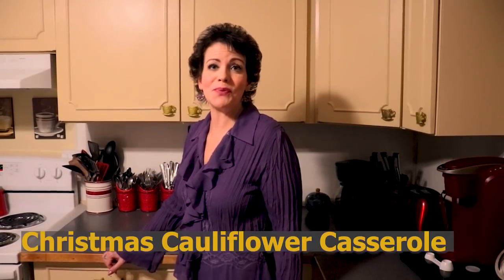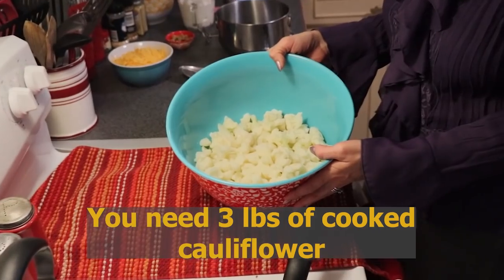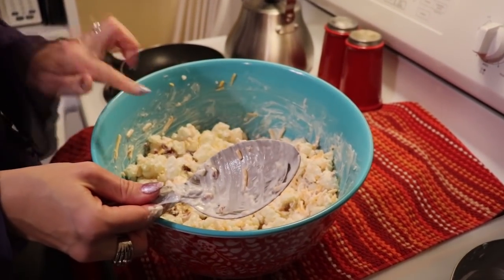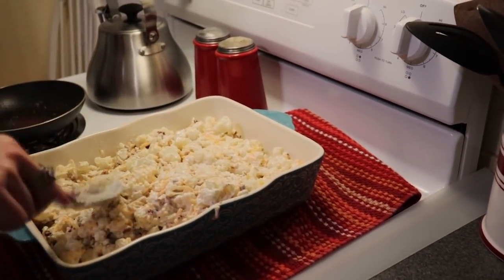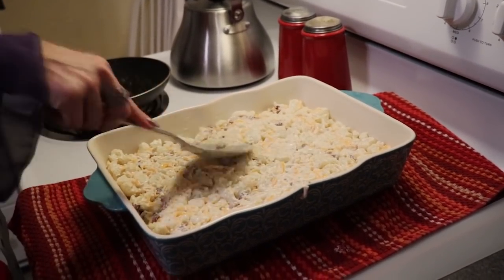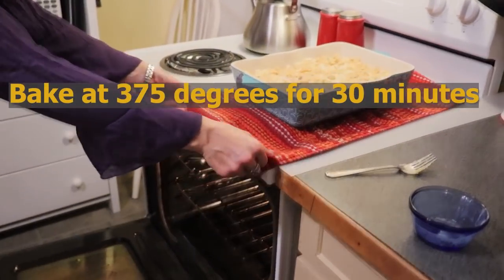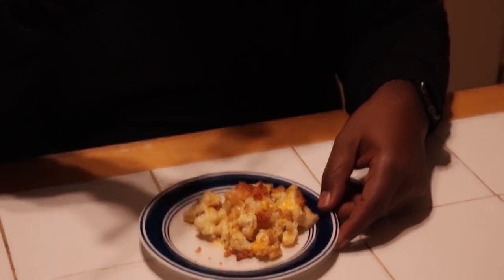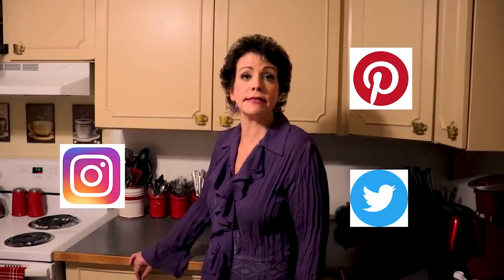Keto Christmas Cauliflower Casserole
This week we bring you another recipe #1 in our Keto Christmas  Cauliflower Casserole.  This recipe is delicious and very easy to make.  This was originally a recipe from "taste of home" and it was not a Keto or low carb friendly recipe.  Like most casseroles this got better over time, the ground mustard added a nice touch to bring out the flavors of the casserole.